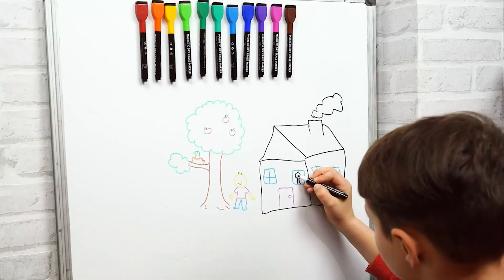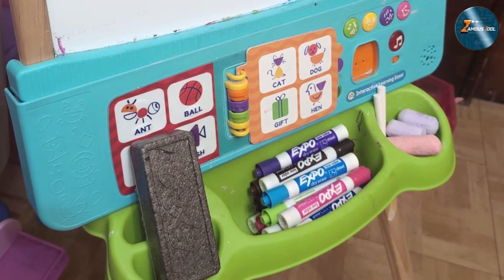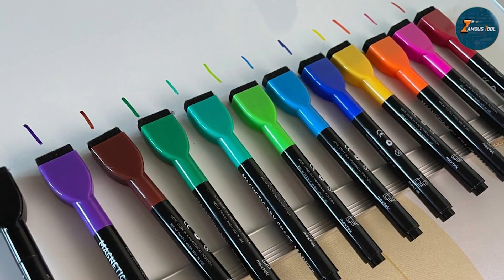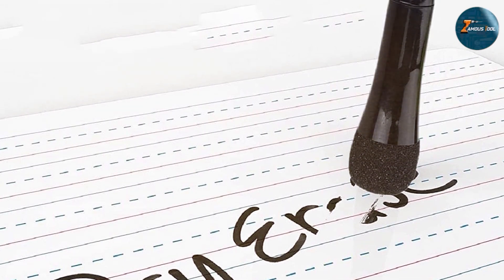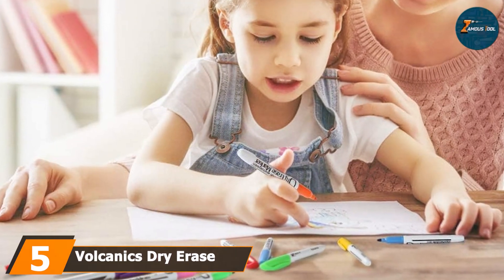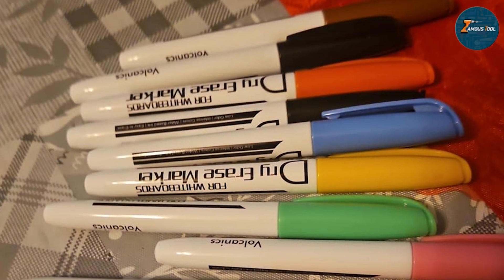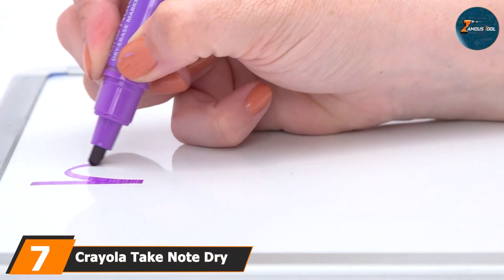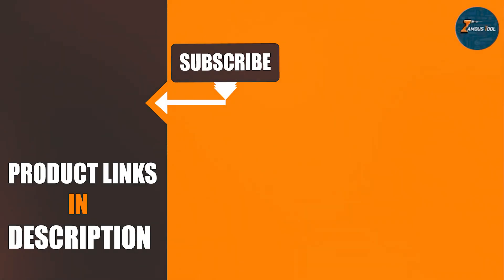7 Best Dry Erase Markers for Long-Lasting Performance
Top 7 Best Dry Erase Marker in 2024

Links to the Best Dry Erase Marker we listed in today's Dry Erase Marker Review video:

1 . EXPO Low Odor Dry Erase Markers 12 Count

2 . Maxtek Magnetic Whiteboard Markers 12 Count

3 . Magnetic Dry Erase Markers 8 Pack

4 . Browill Magnetic Dry Erase Markers 8 Pack

5 . Volcanics Dry Erase Markers 12 Count

6 . Shuttle Art Dry Erase Markers 15 Colors

7 . Crayola Take Note Dry Erase Markers 12ct

What are the Best Dry Erase Markers in 2024?

In today's video, we reviewed the top 7 best Dry Erase Markers on the market in 2024. We made this list based on our personal opinion and we ranked them in no particular order, after doing our research based on their prices, quality, durability, brand reputation, and many more.

After watching this video you will know which are the best budget, top-selling, and top-rated   Dry Erase Marker on the market today.

If you choose from this list you can be sure that you will buy one of the best Dry Erase Markers available today.

Jigsaw Blades: Best Jigsaw Blades 2023 (Buying Guide)

Electrical Tool Belt: Best Electrical Tool Belts 2023 (Buying Guide)

Belt Disc Sander: Best Belt Disc Sander 2021 (Buying Guide)

Socket Set: Best Socket Sets 2023 (Buying Guide)

CORDED RECIPROCATING SAW: BEST CORDED RECIPROCATING SAWS 2023 (BUYING GUIDE)

Tile Saw Blade: Best Tile Saw Blades 2023 (Buying Guide)